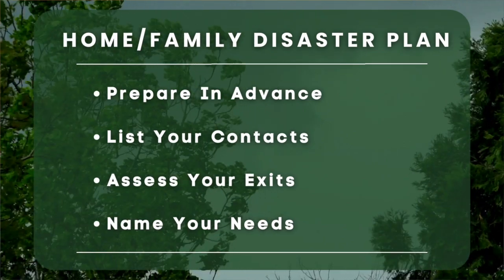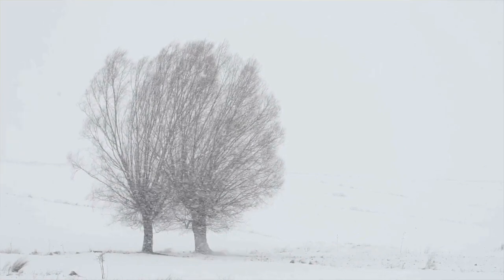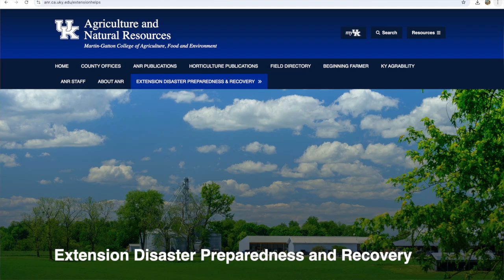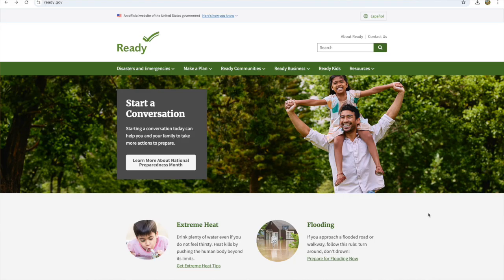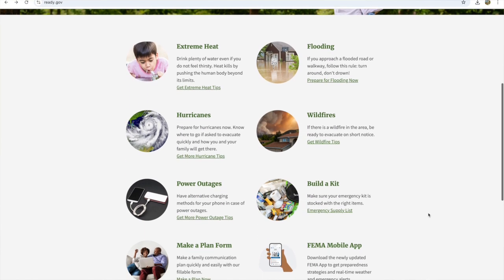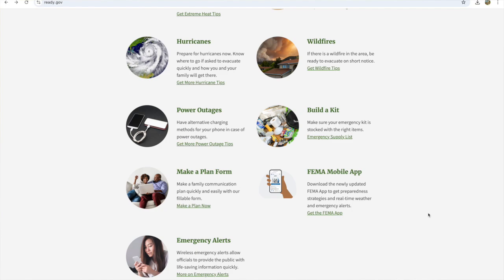Making a Home & Family Disaster Plan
Host: Kristi Shive, Warren County Extension Agent for Family and Consumer Sciences

Guest: Kayla Watts, UK Agent on Special Assignment for Community Recovery and Resiliency

Topic: Making a Home/Family Disaster Plan

National Preparedness Month is celebrated each September!  It is very important to know ways to prepare your family for disasters.  FEMA recommends knowing your alerts and warnings, making a disaster plan, and building a home disaster kit.  Today we will focus on making a home disaster plan.  Making a plan is very important; it is your second line of defense against a disaster.  We recommend following the P-L-A-N model:  Prepare in Advance, List your Contacts, Assess your Exits, and Name your Needs.  Preparing ahead of time is key.  Please do not wait until a disaster is getting ready to happen or has happened to try to make a plan.  Listing contacts for emergency needs is very important.  This allows everyone in the family to know who to contact and where to go when a disaster happens.  Please make sure everyone, including children in the family know who is on your emergency contact list and how to contact them.  This includes knowing phone numbers and addresses of those on your list.  Assessing your evacuation exits in your community is important in case you must leave your home.  Knowing different routes to take to get to safety is also important.  You can practice driving different routes to be prepared.  Also, it is important to practice safely exiting your home during or after a disaster.  All family members need to be part of assessing and practicing different exits.  Last, naming your and your family’s needs is very important as each person and family are different.  Make sure to include any special needs of anyone living in your home in the disaster plan.  This includes but is not limited to medications needed, or sensory or physical limitations.  If you would like more information about creating a home disaster plan, and how to do so, visit the UK Disaster preparedness